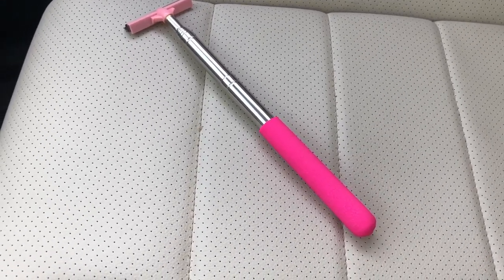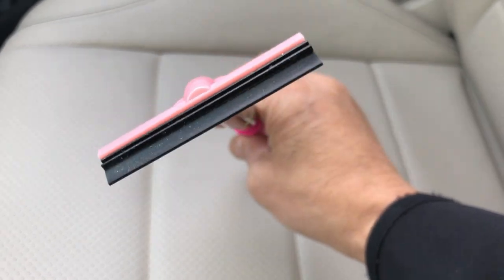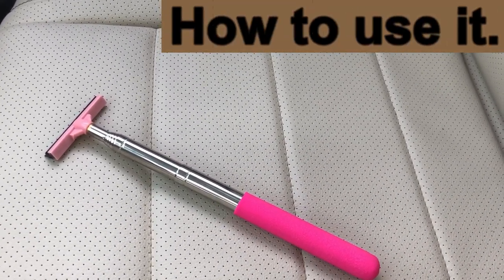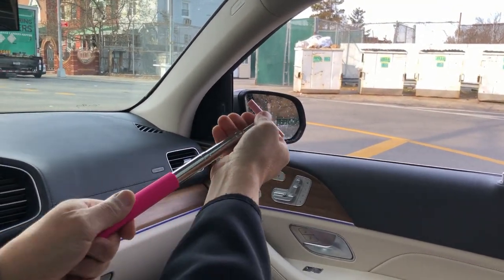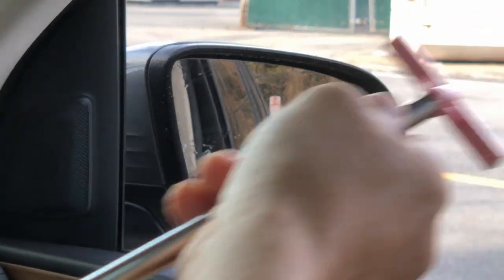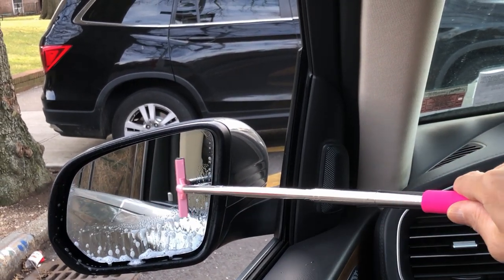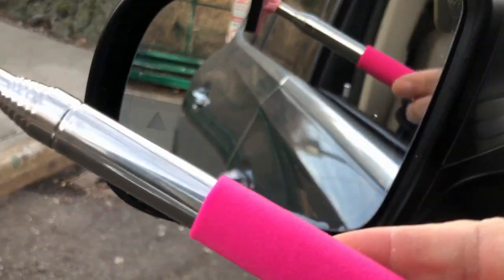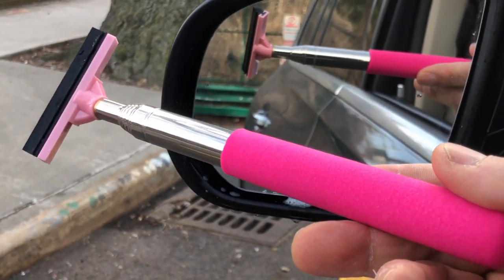Pincuttee Car Side rear view Mirror Wiper Retractable Cleaner 38.6" Long Handle Portable GiZ WiZ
Pincuttee Car Side Mirror Wiper,Retractable Wing Mirror Wiper Cleaner 38.6"
Long Handle Car Cleaning Tool Portable Universal Car Accessories(Rose Red 1PC)
(02-2023)

Cost: $7.77

Purchased on amazon